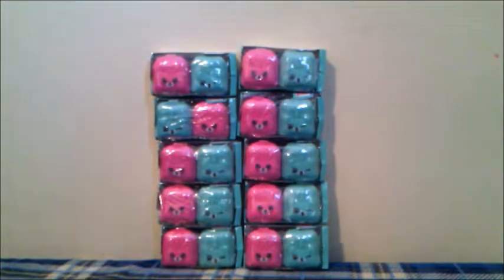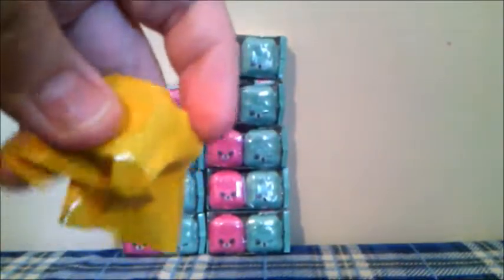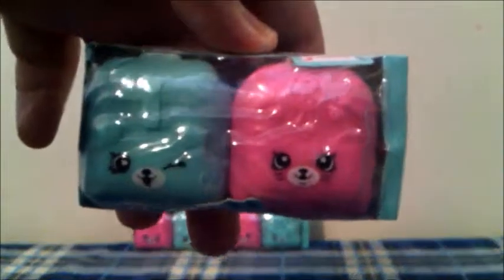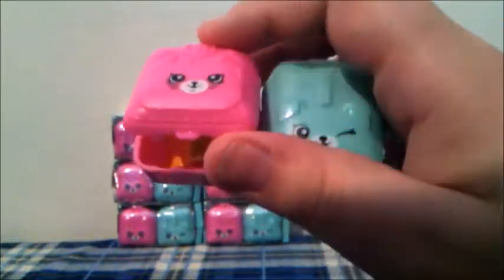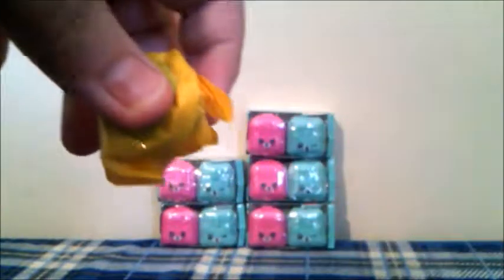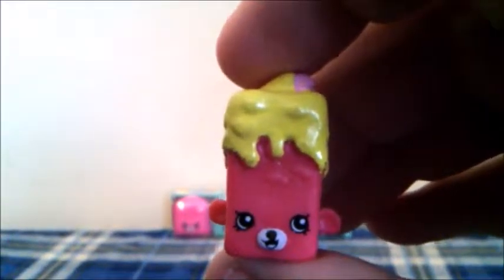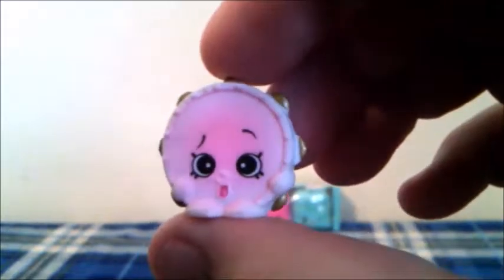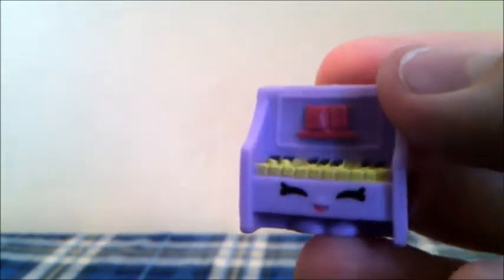Opening 10 Shopkins Season Five Backpack Sets!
Hi everyone! :) As you might be able to tell, we no longer have an uploading schedule because very few new My Little Pony toys have been released recently.  Instead, we will upload when we can, but that doesn't mean we will rarely post videos!

SnuggleToys